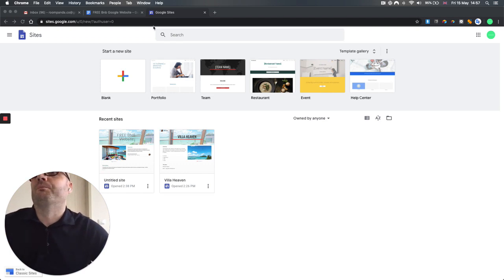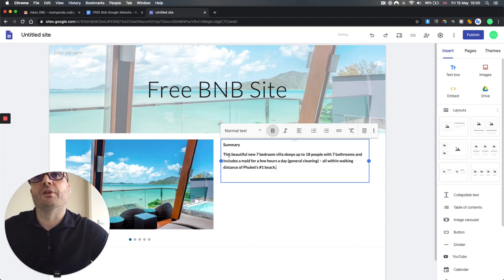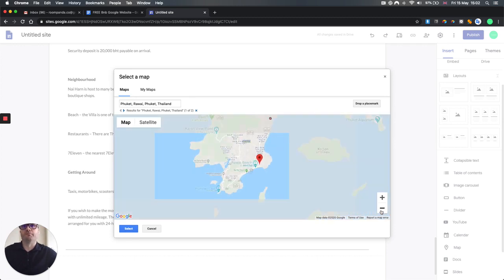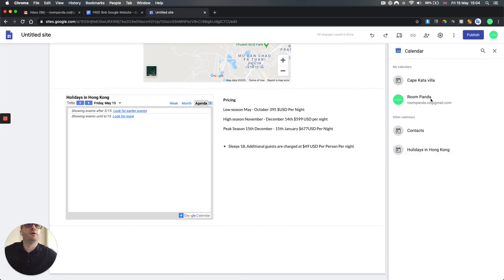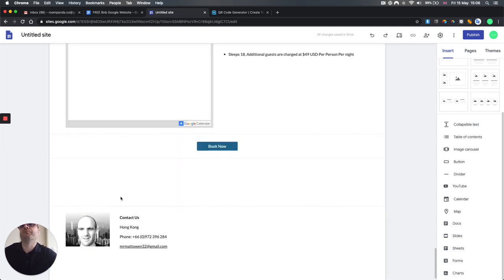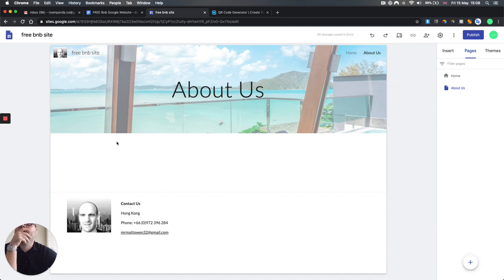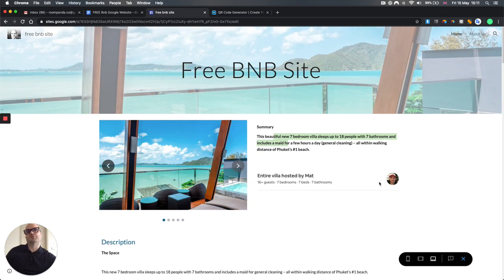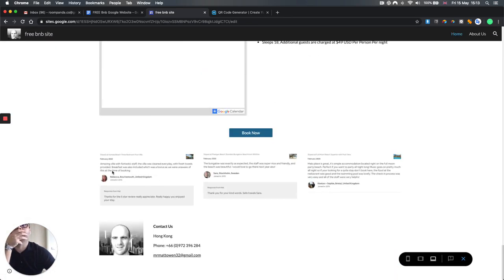Create a Free Airbnb website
How to create a free airbnb website using google sites